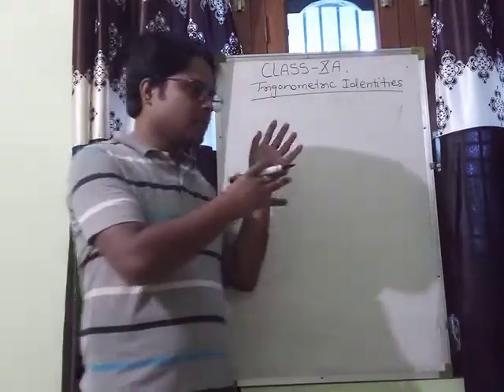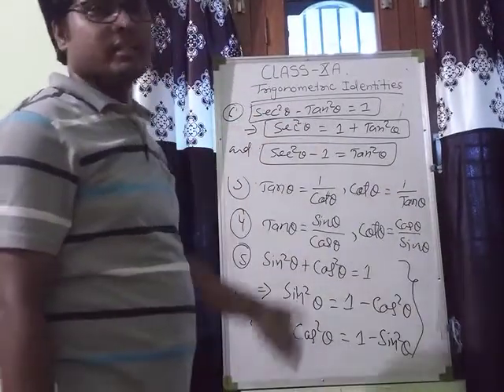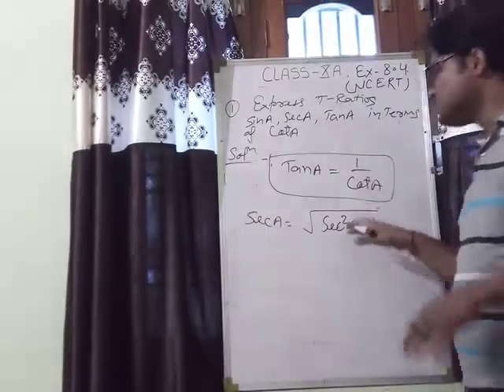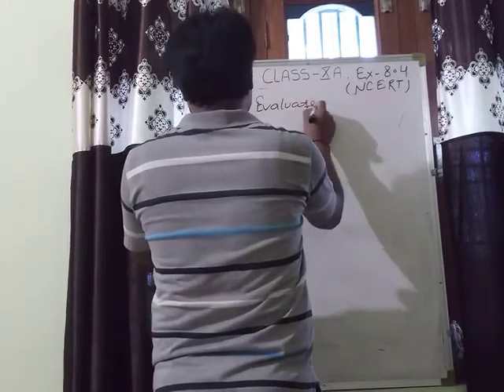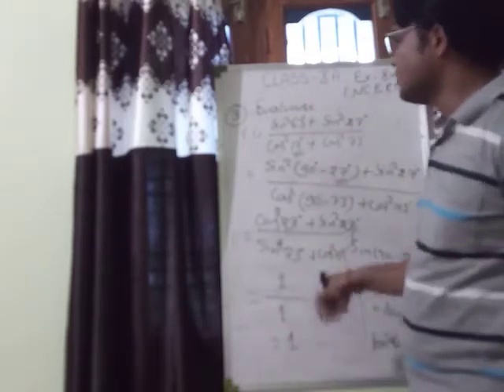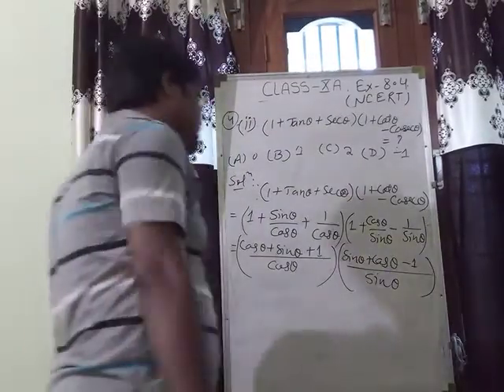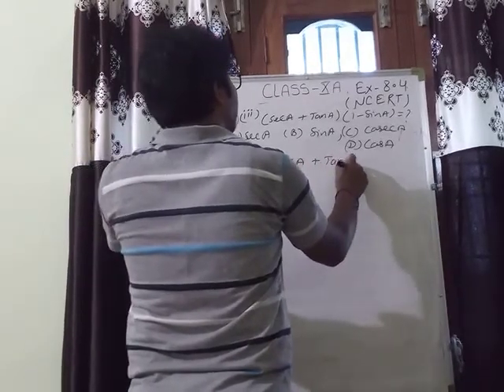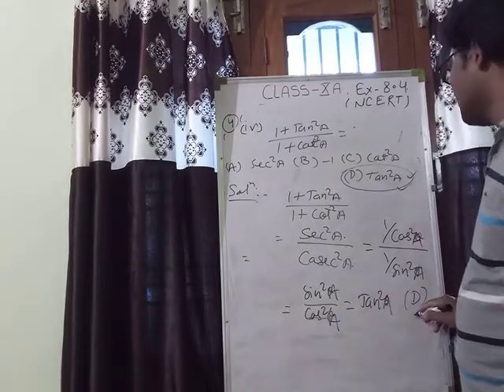Class 10th Solutions of problems from Ex 8.4